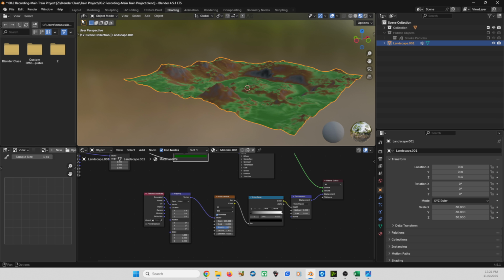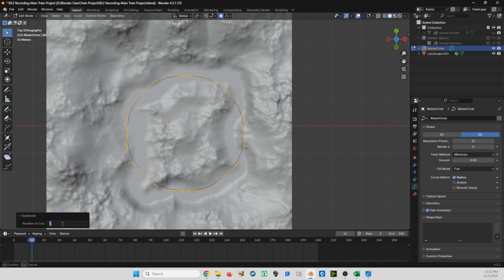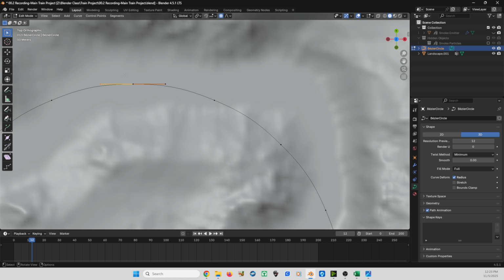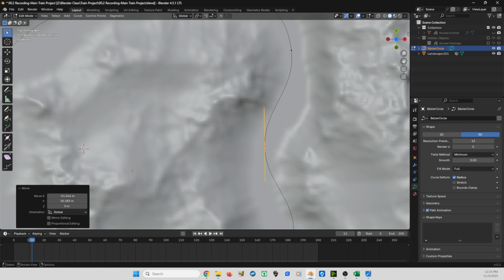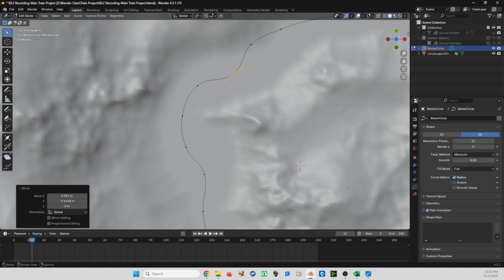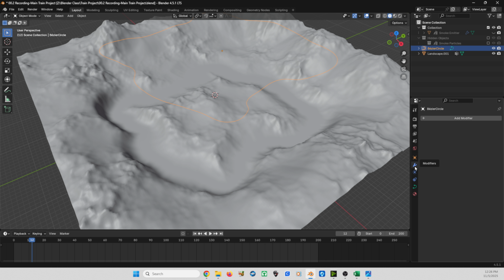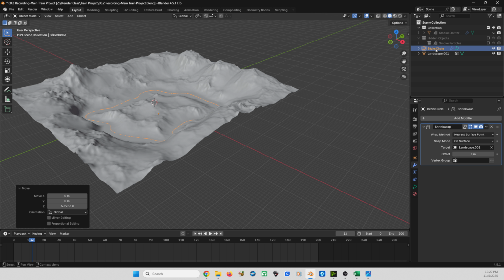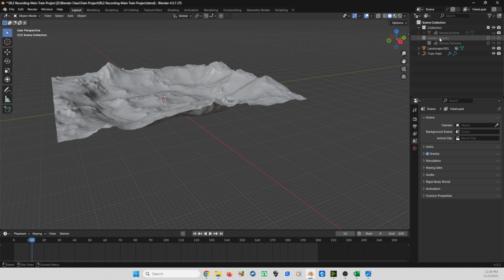Train Scene 03 Train Path